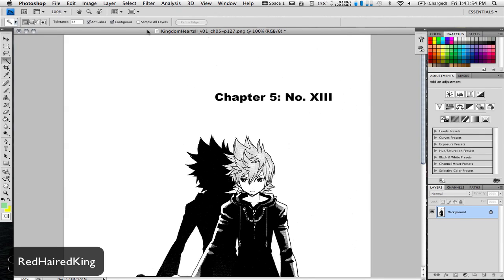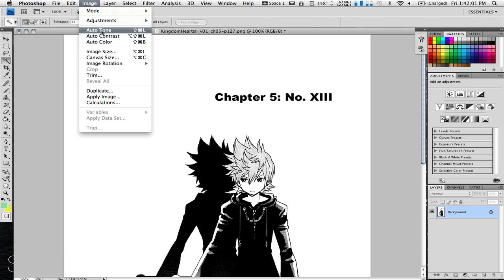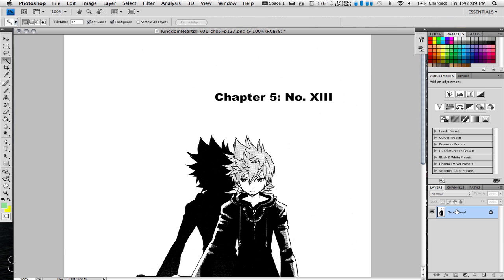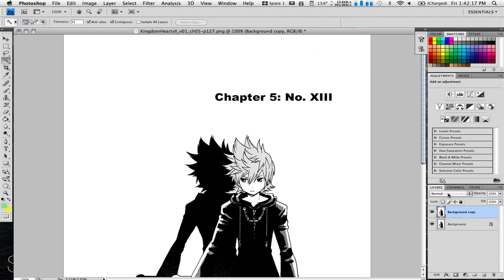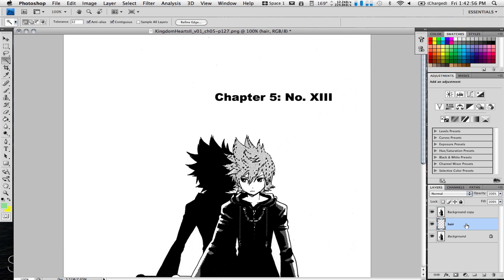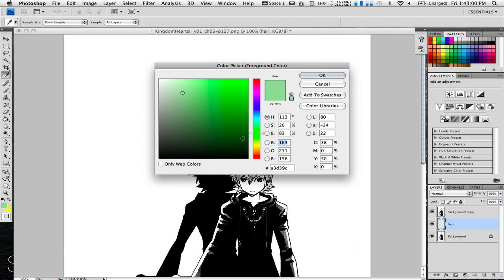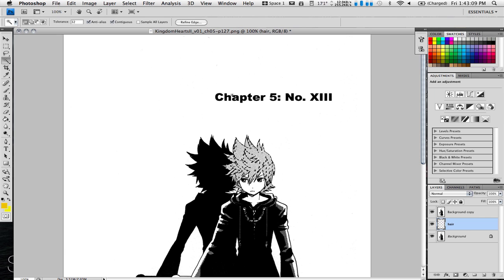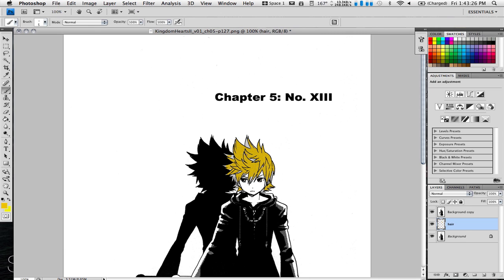How To Color A Drawing in Photoshop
A friend of mine asked me a question, "how do I color in Photoshop?" This video is made to answer his question. This was done using Photoshop CS4 but should work with any other version of Photoshop. I will cover shading in another video.